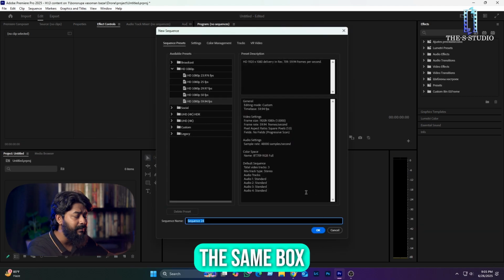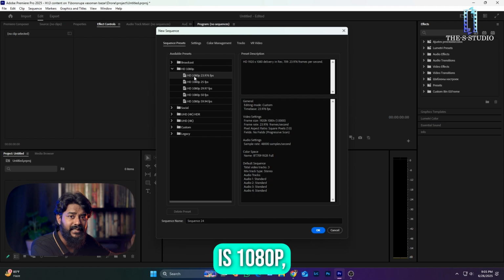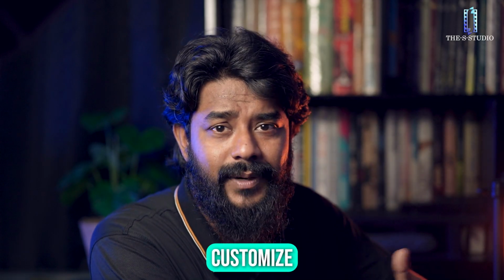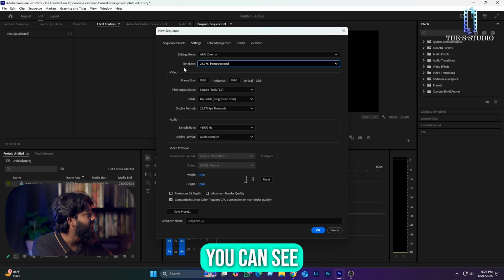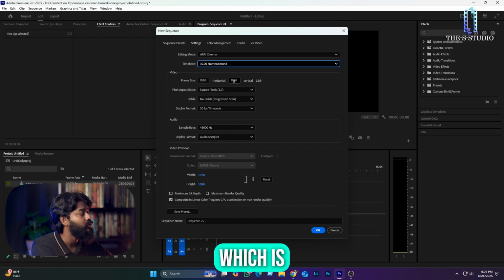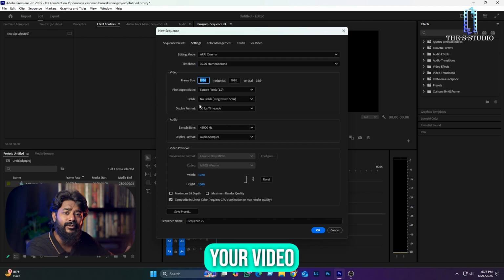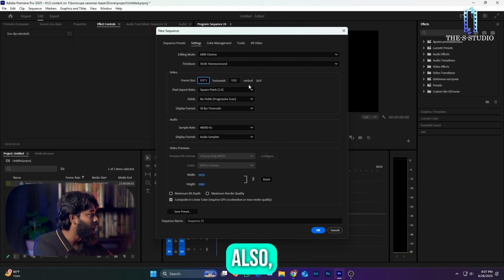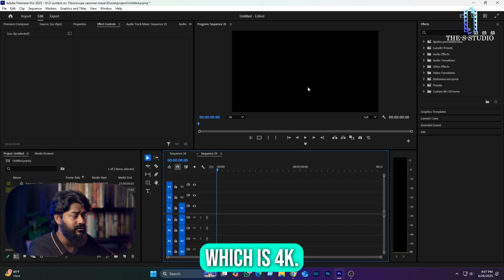easiest way to make new sequence in premiere pro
Want to master Adobe Premiere Pro 2025? 🔥 In this quick & beginner-friendly tutorial, I’ll show you the correct and pro-level method to create a new sequence in Premiere Pro. Whether you're editing 4K cinematic videos, YouTube vlogs, or Reels—this is the FIRST step every editor must know!

✅ Perfect for new editors
✅ Works with any footage – 1080p, 4K, vertical & horizontal
✅ Explained in simple, step-by-step process